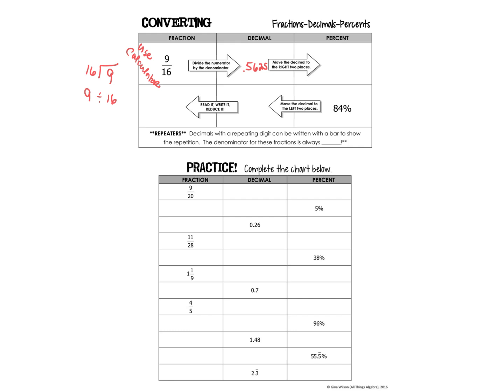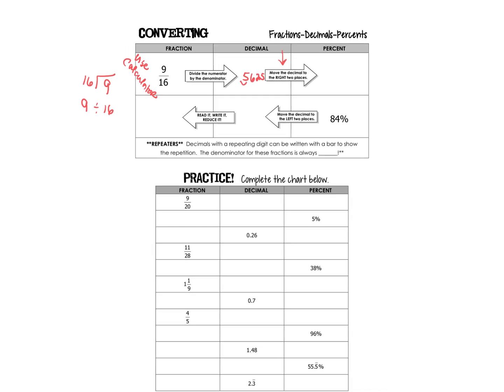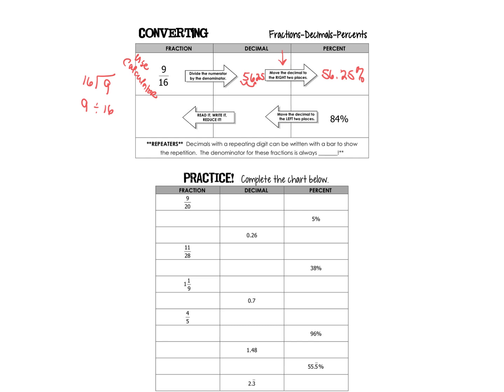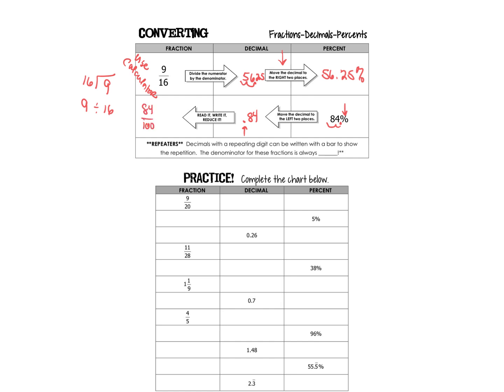Converting fractions, decimals and percents